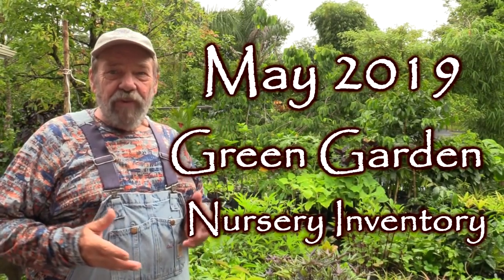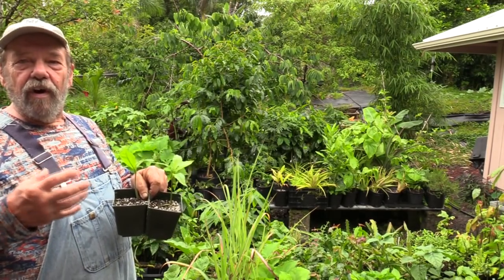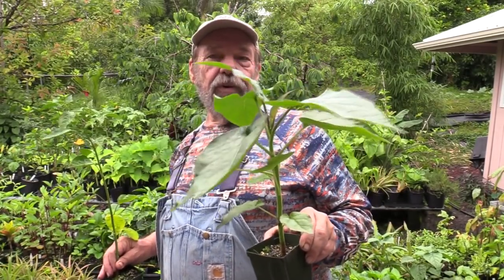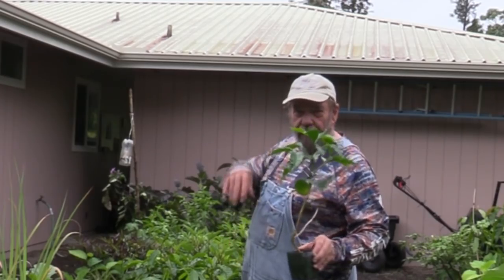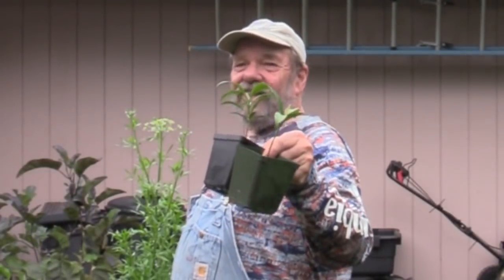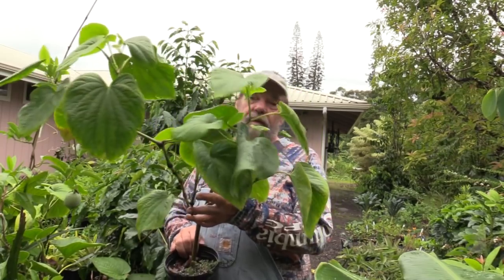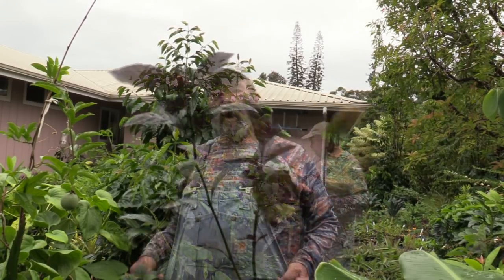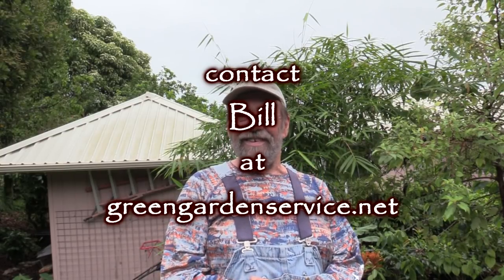May 2019 Nursery Inventory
If you live on the Big Island you might want to find some new plants for your garden.  Everything is looking beautiful.  Enjoy the tour even if you can't shop the nursery.